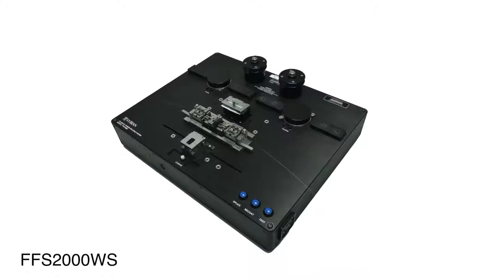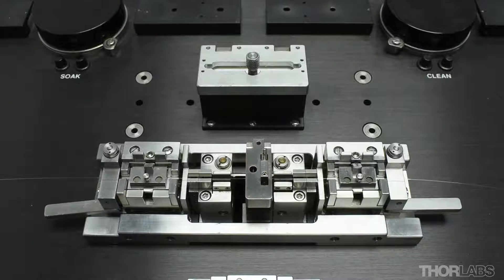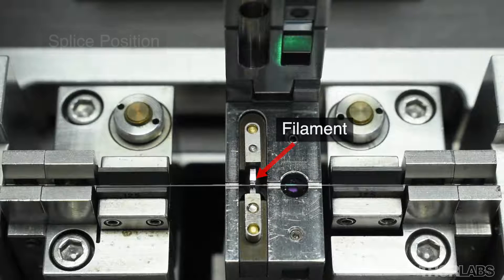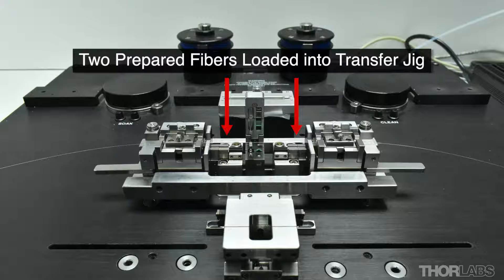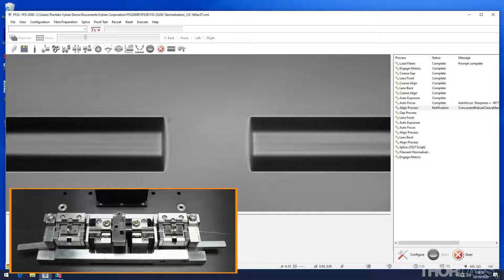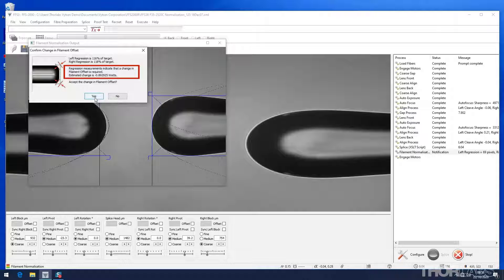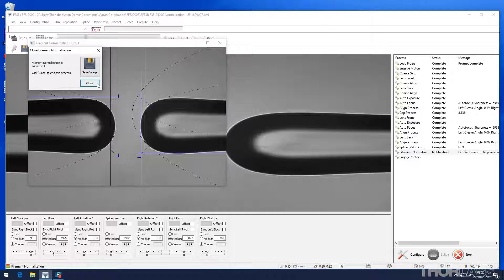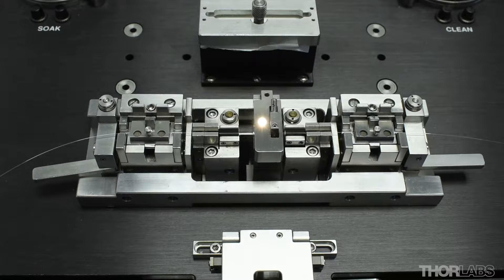Thorlabs FFS2000 Workstations: Filament Normalization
This video outlines how to normalize a filament for a Thorlabs’ Vytran FFS2001 All-in-One Fiber Preparation and Fusion Splicing Workstation. While the video uses a legacy FFS2000 Series Workstation, all features, functions, and terminology are identical for the FFS2001 Series.

To build a complete workstation, a base unit must be purchased plus additional components (e.g. inserts, graphite V-grooves, and recoat mold assembly) that depend upon the size of the fiber being processed.

For more information on house to use our FFS2001 Workstations, see our playlist on the device

For more information on FFS2001 Workstations for splicing SM and MM fiber with no proof tester, please

For more information on FFS2001 Workstations for splicing SM, MM and PM fibers with no proof tester, please

For more information on FFS2001 Workstations for splicing SM and MM fiber with proof tester, please

For more information on FFS2001 Workstations for splicing SM, MM and PM fibers with proof tester, please

0:00 Title
0:26 Filament Splicing Principles
0:41 Why Regular Normalization is Important
0:54 Principles of Normalization Process
1:27 View to Splice Distance
1:50 Normalization Files and Fibers
2:18 Performing Filament Normalization
4:05 Iterating to Successful Normalization
4:47 Indications of End of Filament Life
4:59 Removing a Filament Before its End of Life.
5:21 Refurbishing Filaments